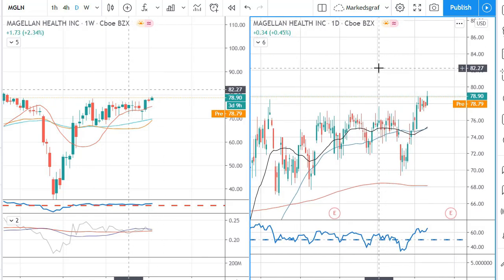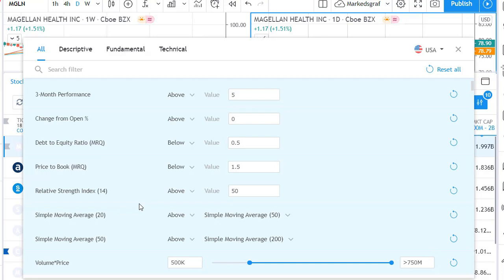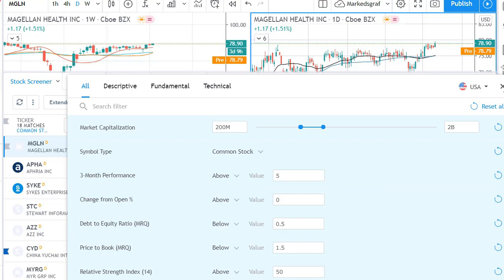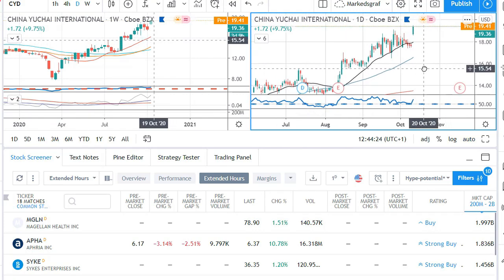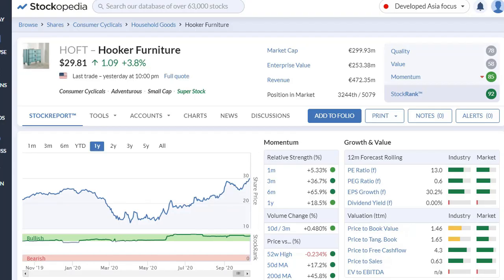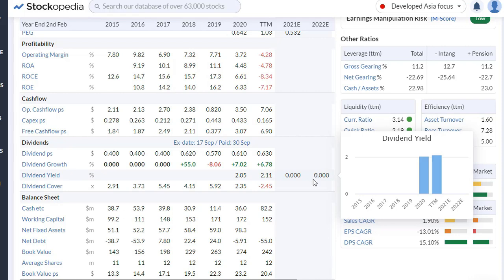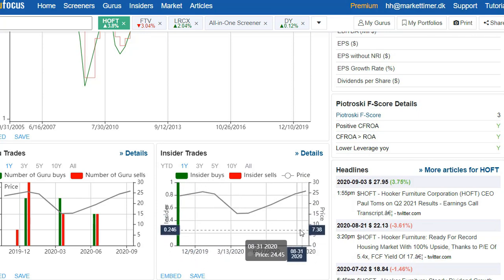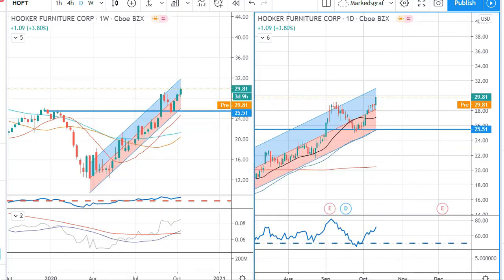Tradingview Tutorial - Finding swing trading stocks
In this video "Tradingview Tutorial - Finding swing trading stocks" I show you how I use the Tradingview screener to find some interesting small cap stocks that I can swing trade.

I both use technicals and fundamentals for this part and I show you exactly how I do it.